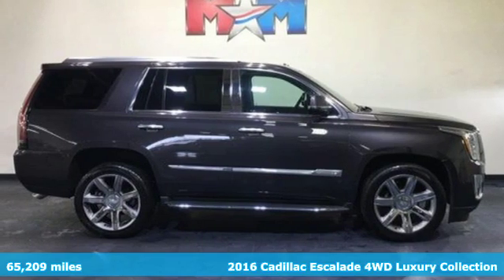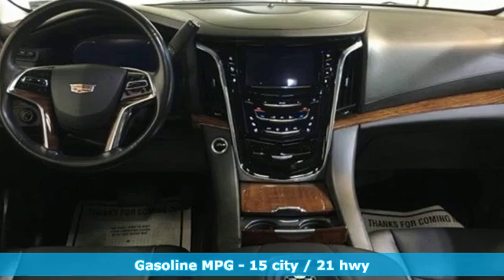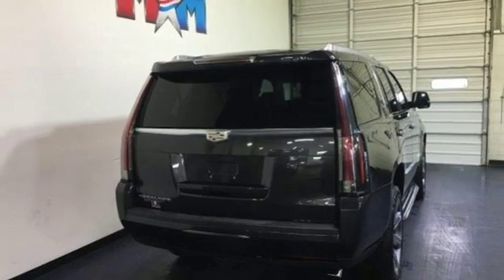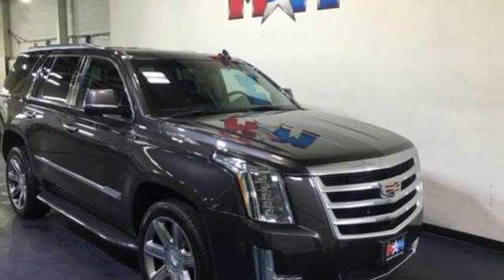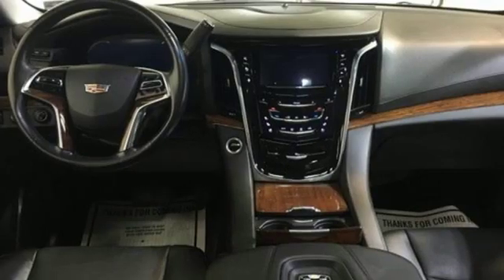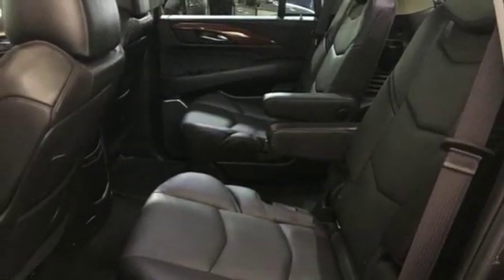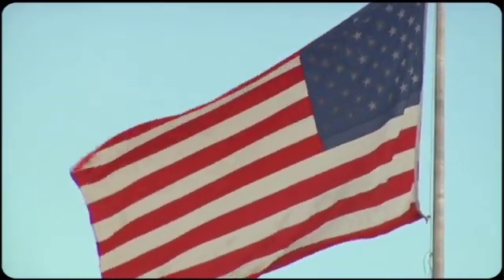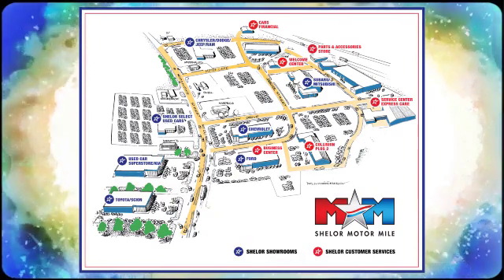Used 2016 Cadillac Escalade Christiansburg VA Blacksburg, VA B55947 - SOLD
Year: 2016
Make: Cadillac
Model: Escalade
Trim: 4WD 4dr Luxury Collection
Engine: 6.2L 8 Cylinder Engine
Transmission: 8-Speed A/T
Color: Dark Granite Metallic
Interior: Jet Black
Mileage: 65209
Stock #: B55947
VIN: 1GYS4BKJ7GR244808
Nice. REDUCED FROM $43,489! Heated Leather Seats, Entertainment System, Moonroof, Nav System, 4x4, Aluminum Wheels, Hitch, Quad Bucket Seats, ENGINE, 6.2L V8 WITH ACTIVE FUEL MANA... CADILLAC CUE INFORMATION AND MEDIA CO... SEE MORE!br /br /KEY FEATURES INCLUDEbr /Leather Seating, Sunroof, 4x4, Quad Bucket Seats, Power Liftgate, Heated Driver Seat, Heated Rear Seat, Cooled Driver Seat, Back-Up Camera, Running Boards, Premium Sound System, Onboard Communications System, Trailer Hitch, Aluminum Wheels, Dual Zone A/C Rear Air, Satellite Radio, Remote Trunk Release, Keyless Entry, Privacy Glass. br /br /OPTION PACKAGESbr /ENTERTAINMENT SYSTEM, REAR SEAT includes 9 screen DVD player (Blu-Ray capable) with remote control, two 2-channel wireless infrared headphones, auxiliary audio/video jacks on rear of center console, sound compression, CD-R and CR-R/W capability, LED backlighting display, MP3 capable, DARK GRANITE METALLIC, LPO, CHROME EXHAUST TIP, ENGINE, 6.2L V8 WITH ACTIVE FUEL MANAGEMENT Spark Ignition Direct Injection (SIDI) and Variable Valve Timing (VVT), includes aluminum block construction (420 hp [313.2 kW] @ 5600 rpm, 460 lb-ft of torque [621 N-m] @ 4100 rpm) (STD), CADILLAC CUE INFORMATION AND MEDIA CONTROL SYSTEM WITH EMBEDDED NAVIGATION 8 diagonal color information display featuring touch response, haptic feedback, gesture recognition, Natural Voice Recognition and Phone Integration for Apple CarPlay capability for compatible phone. Five USB ports, including one in the articulating storage door/bin and auxiliary audio port (STD), TRANSMISSION, 8-SPEED AUTOMATIC, 8L90 (STD). br /br /EXCELLENT VALUEbr /Was $43,489. br /br /Tax DMV Fees & $597 processing fee are not included in vehicle prices shown and must be paid by the purchaser. Vehicle information and equipment is based off standard equipment as decoded from VIN and may vary from vehicle to vehicle. Call or email for cobr / Chevrolet Ford Chrysler Dodge Jeep & Ram prices include current factory rebates and incentives some of which may require financing through the manufacturer and/or the customer must own/trade a certain make of vehicle. Residency restrictions apply see dealer for details and restrictions. All pricing and details are believed to be accurate but we do not warrant or guarantee such accuracy. The prices shown above may vary from region to region as will incentives and are subject to change.